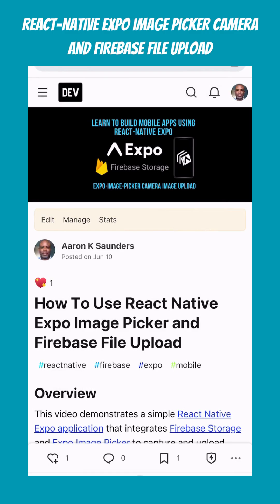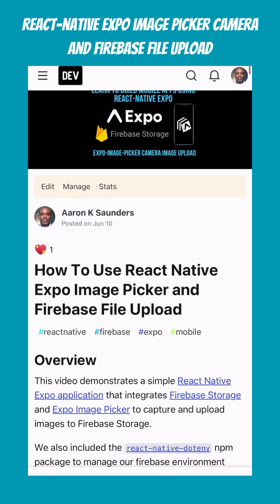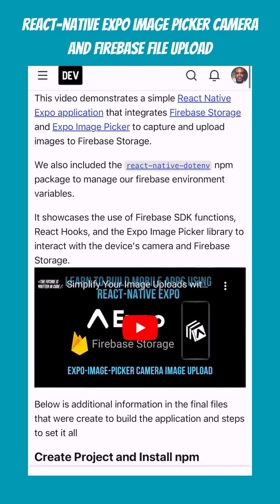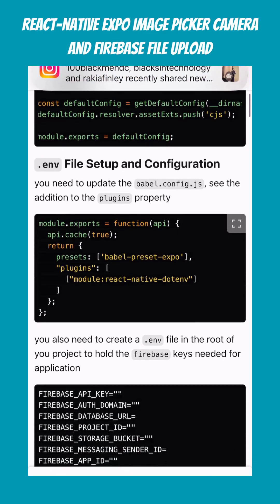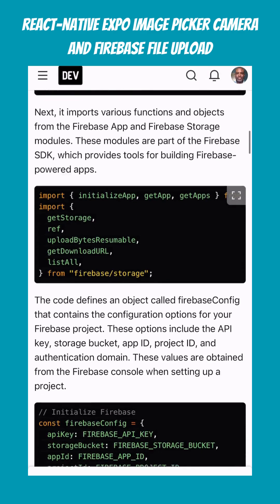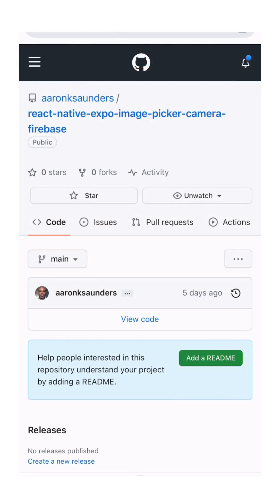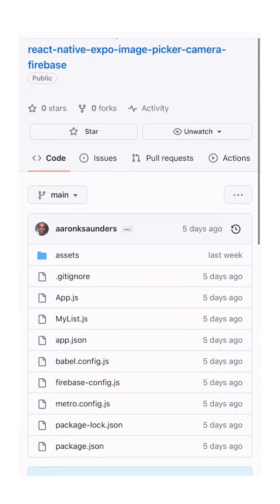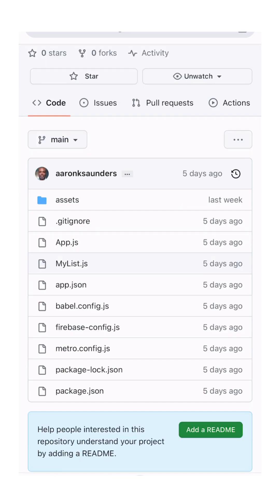React-Native Expo Image Picker Camera and Firebase File Upload - Blog Post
Blog Post: React-Native Expo Image Picker Camera and Firebase File Upload

I wrote a blog post to compliment the video I released last week on using Firebase to upload files in a React Native Expo mobile application.